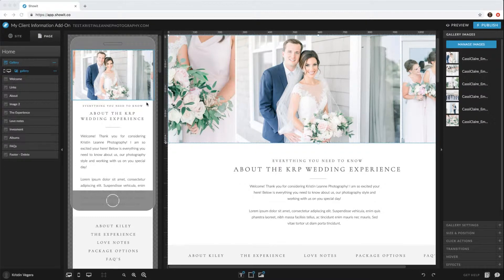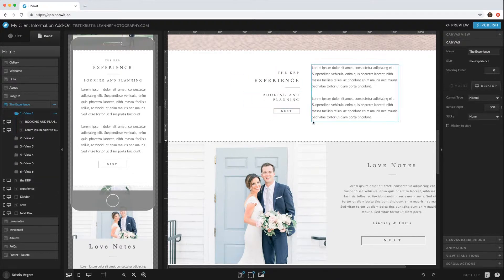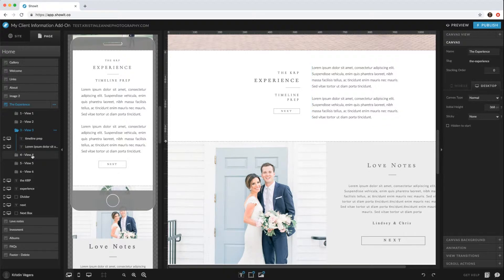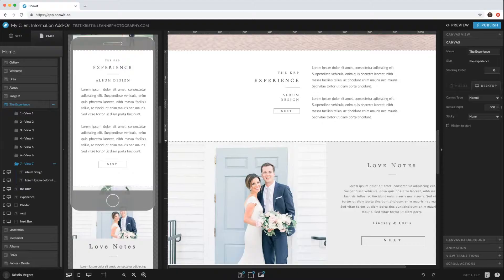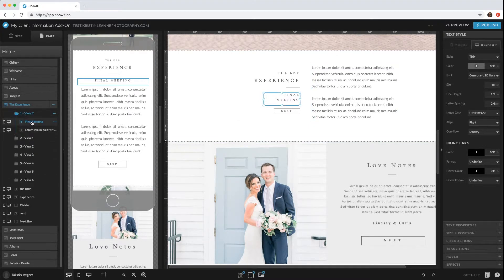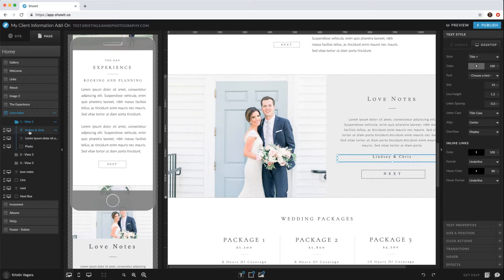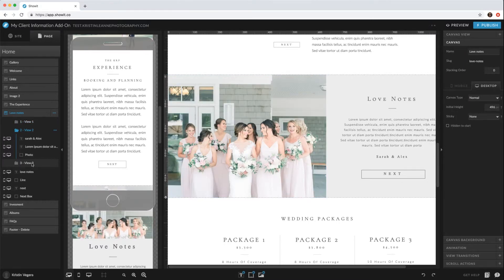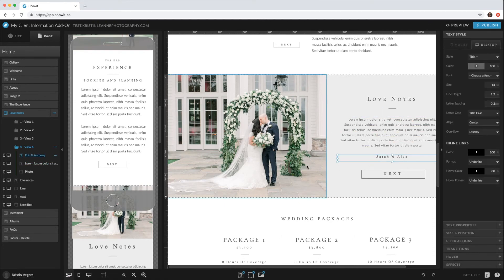Changing Experience and Love Notes (Pricing Information 1 Showit Tempate)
This Video: Changing Experience & Love Notes For Pricing Information 1 Template